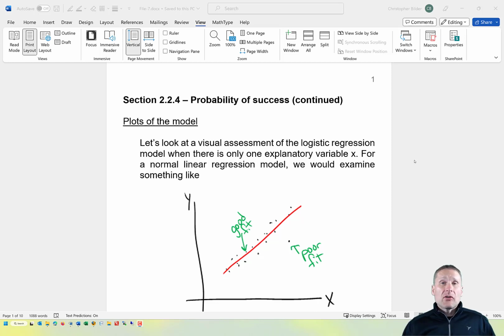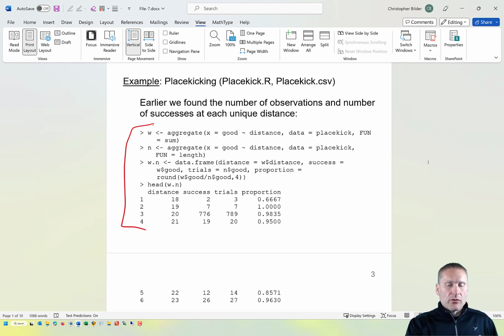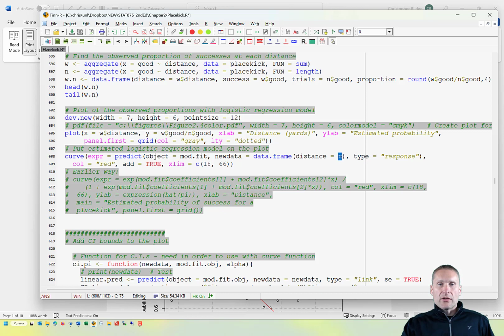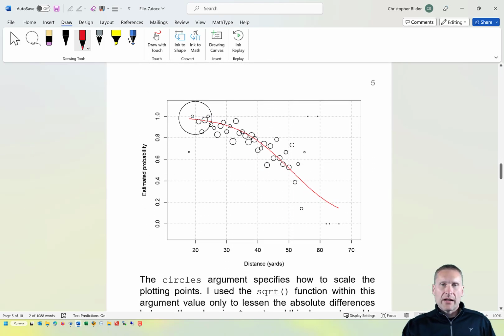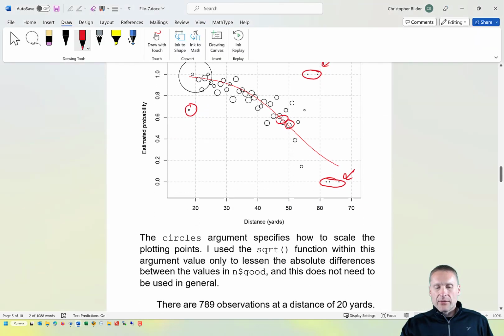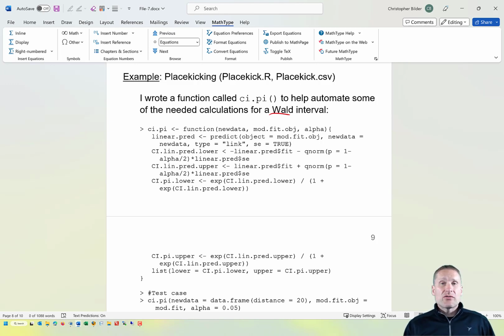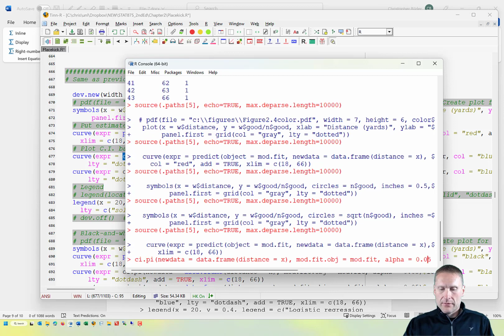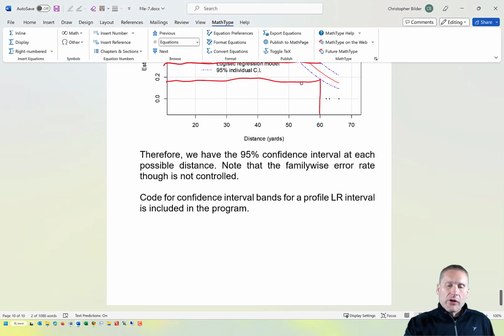Logistic regression: probability of success, plots